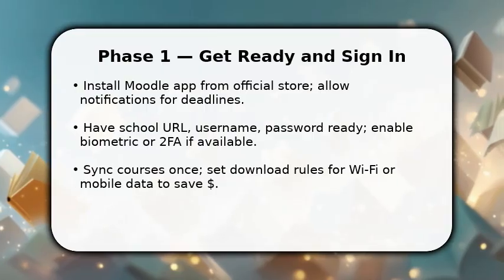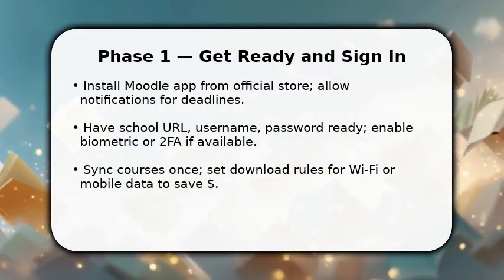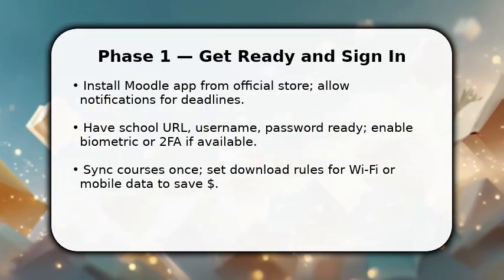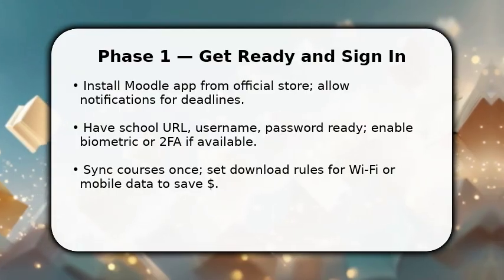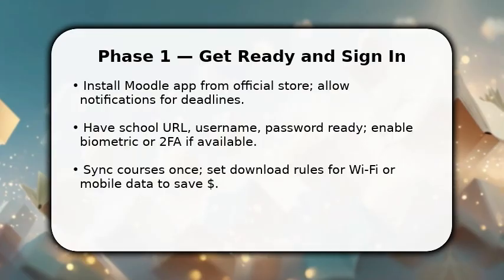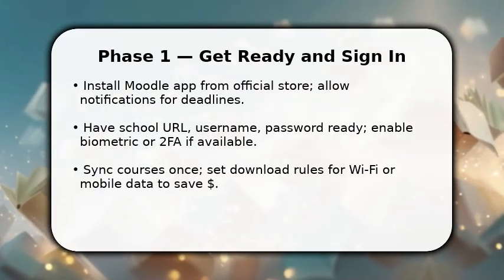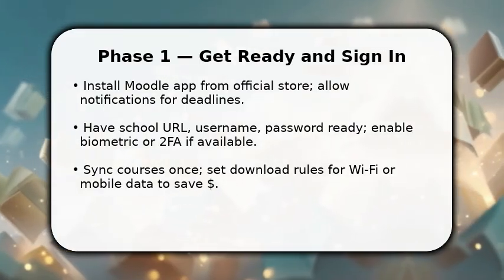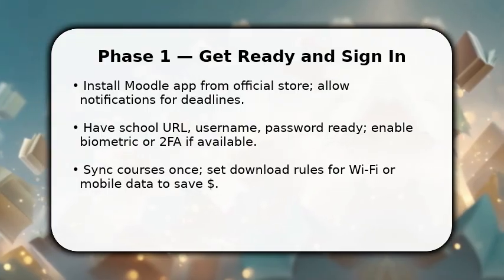How to Use Moodle App for Students (updated)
How to Use Moodle App for Students (updated) | 🔒 Surfshark VPN Deal — Stay private and secure. $1.99/mo + 3 Months Free ▸

Discover the effective use of Moodle, a popular learning management system (LMS), tailored for students. This updated guide covers essential tips on navigating courses, engaging with materials and peers online, optimizing study habits using this comprehensive platform.